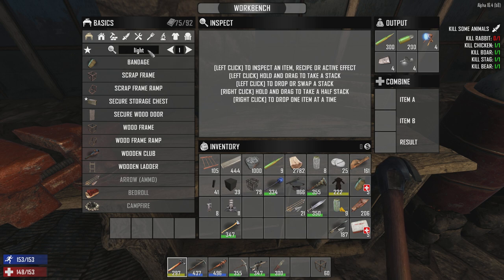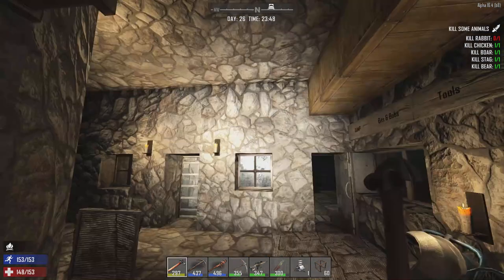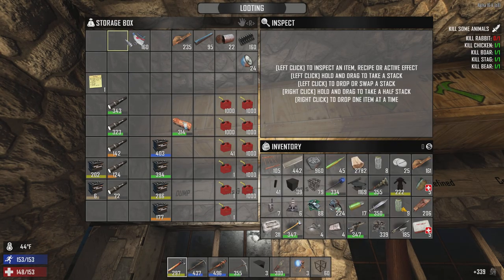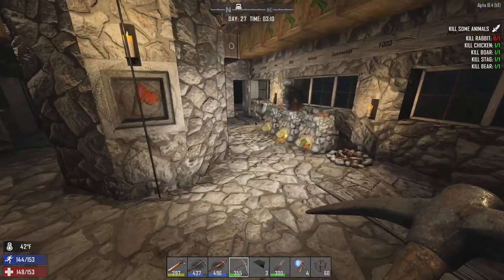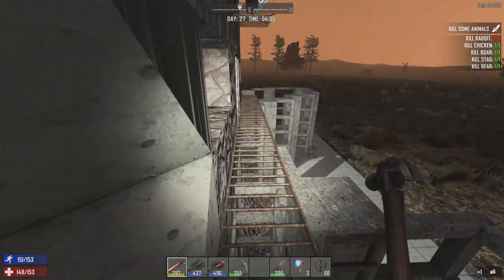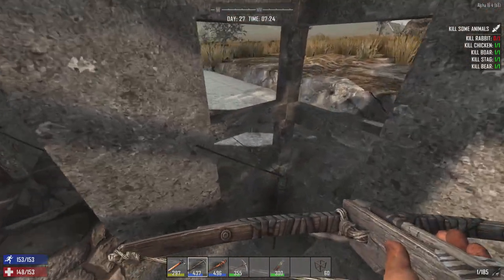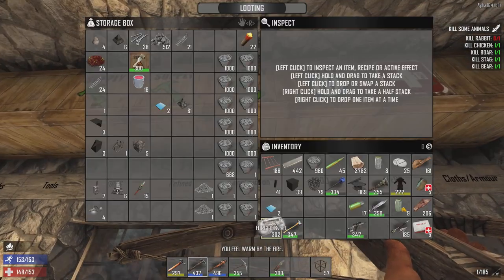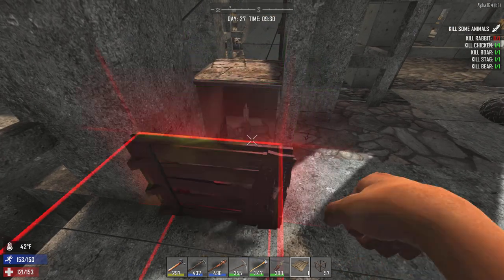Light It Up! | 7 Days to Die Alpha 16 Random Gen Single Player Gameplay | EP 34 (S3)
Single Player 7 Days to Die Alpha 16 Gameplay Series

Join me as I try to survive and thrive in the the random generated world of 7 Days to Die Alpha 16!

Seed: "BeaverDam3"

Settings:
- All Default, except:
- 90 minute days (18hrs)
- Drop tool belt only
- Air drop indicators are on

7 Days to Die Description:
7 Days to Die is an open world, voxel-based, sandbox game that is a unique mix of First Person Shooter, Survival Horror, Tower Defense and Role Playing Games combining combat, crafting, looting, mining, exploration, and character growth. From the ashes of the 3rd world war rises an unknown virus which transforms the surviving humans into an army of the animated dead, acting as a single-minded being. You play a survivor trapped in the savage, gritty, zombie infested world of Navezgane County Arizona one of the last true Eden’s on Earth. Scavenge the abandoned cities of the build-able and destructible voxel world for supplies or explore the wilderness to gather raw materials to build your own tools, weapons, traps, fortifications and shelters. Play alone, with friends, run your own server or join others.
Play the definitive zombie survival sandbox RPG that came first 7 Days to Die, Navezgane awaits!

7DTDSP_S3

Music Attribution:
Title: Ancient Whispers I
Artist: P C III